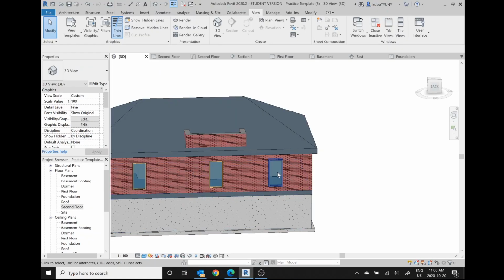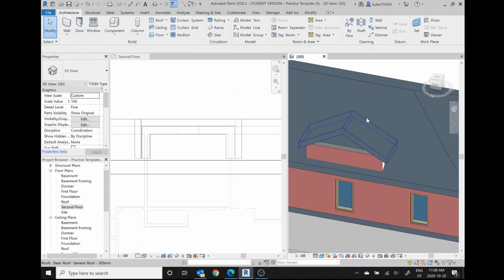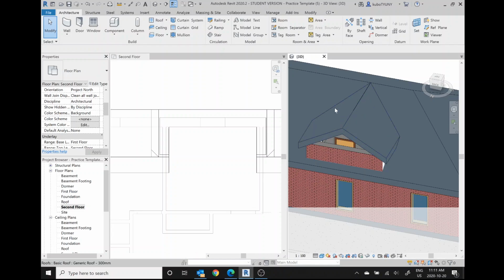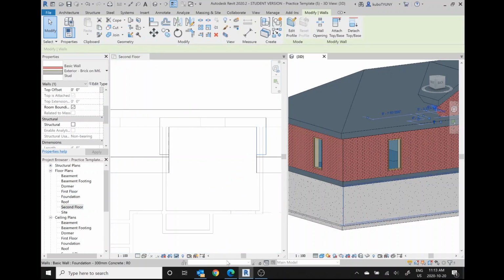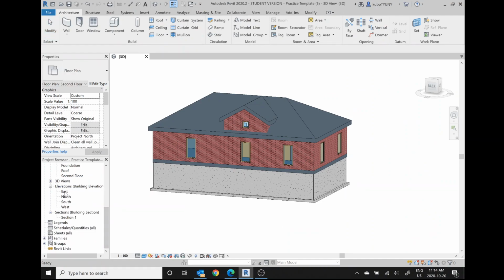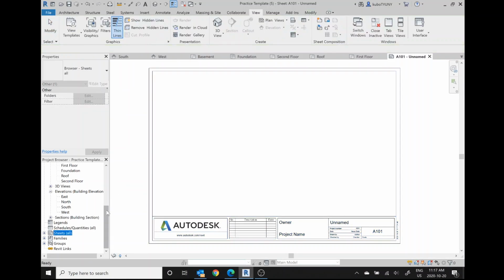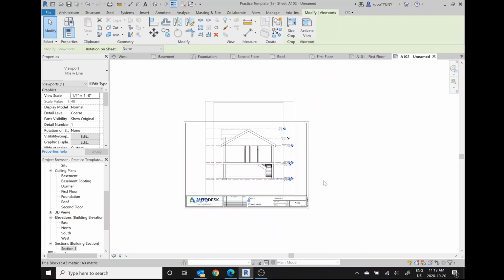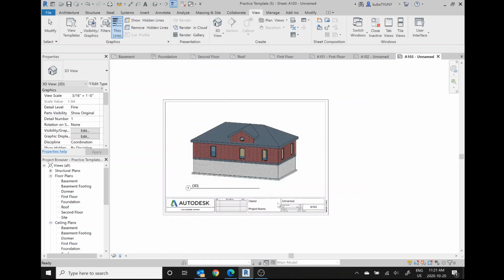Midterm Review - Part 8